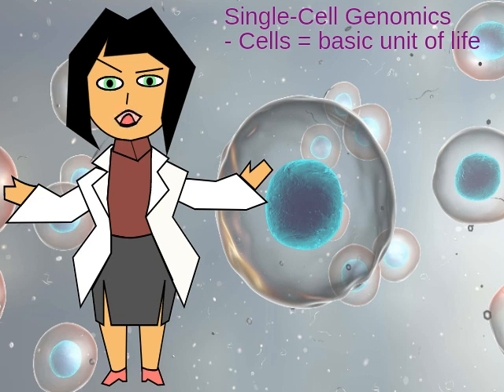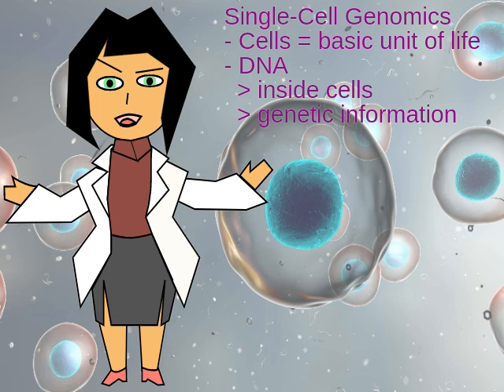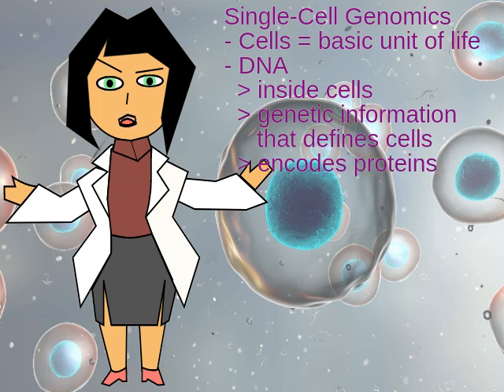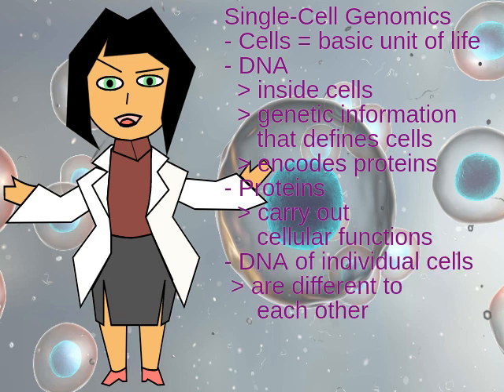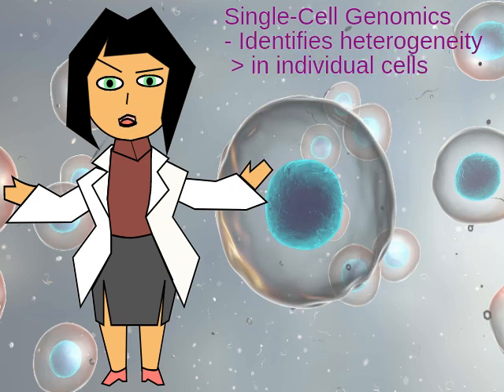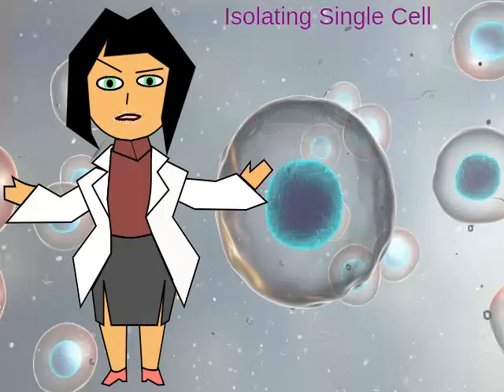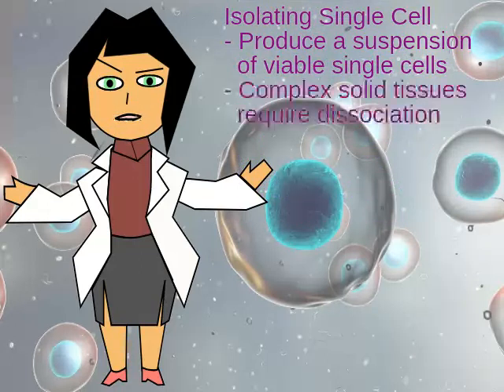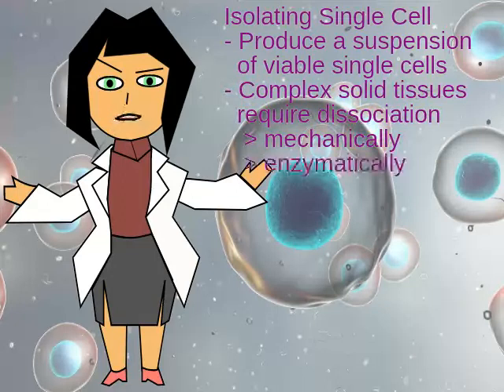Single-Cell Genome Sequencing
Single-Cell Genomics
Cells are the basic unit of life.
DNA is stored in cells.
DNA is genetic information that defines cells.
DNA encodes the proteins that carry out cellular functions.
DNA of individual cells are different each other
DNA of individual cells and mixed cells differ.
Single-cell genomics identifies the heterogeneity in individual cells.

Single-Cell Genomics Techniques
Single Cell sequencing data has four technical challenges.
The first step is the isolating viable single cells.
The second step is to amplify the single copy of a genome.
The third step is to query the genome in a cost-effective manner.
The fourth step is to analyze the data.

Isolating Single Cell
The first step is to produce a suspension of viable single cells.
Complex solid tissues require mechanical or enzymatic dissociation.

This animation is proudly presented to you with love by Dieva Chi (E.V.A., or short Eva) also known as "Dievachi".

Love, like, dislike, or hate.
Smash a bell so that it rings!